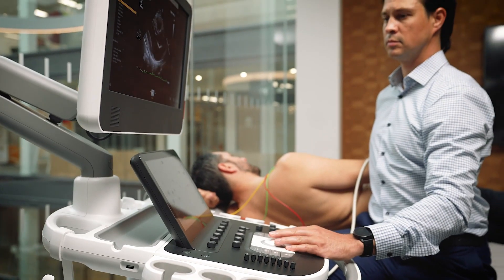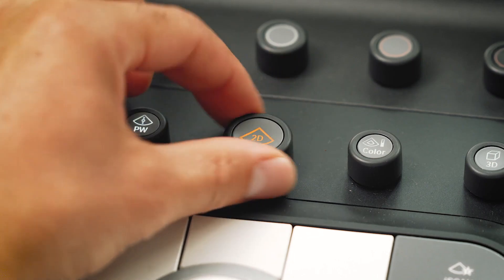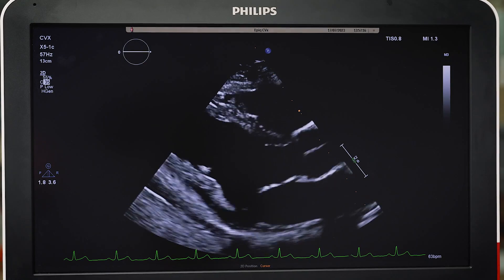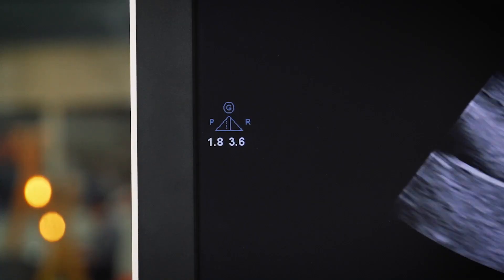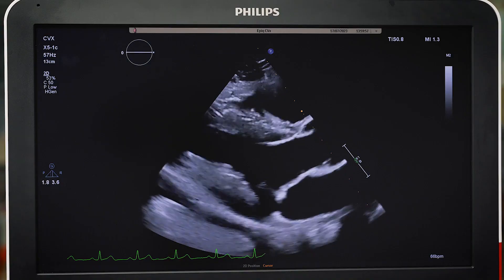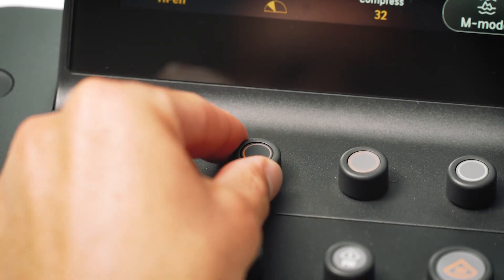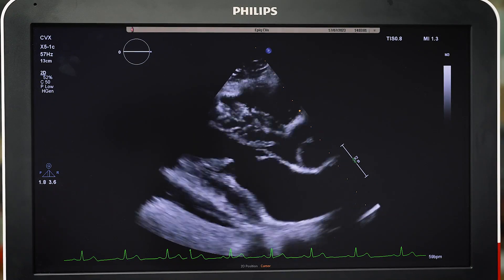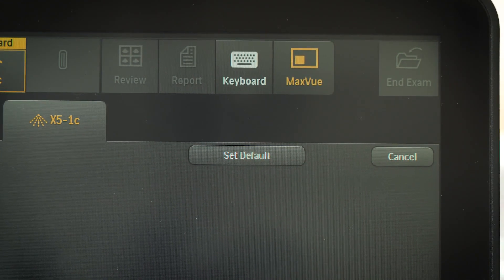Philips Ultrasound EPIQ CVx 2D Optimisation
Learn more about 2D image optimisation using a Philips EPIQ CVx cardiology ultrasound system.